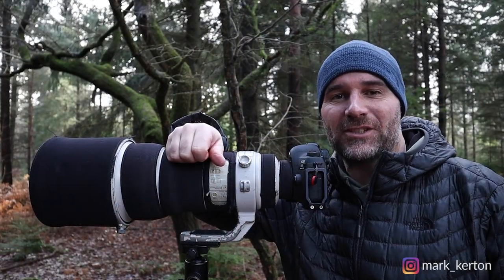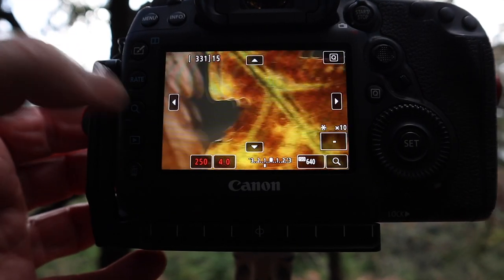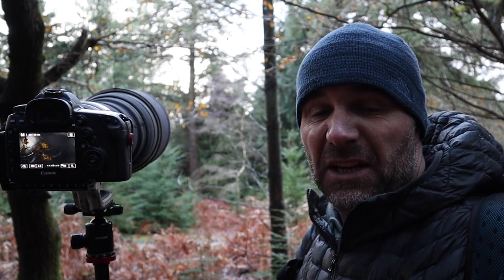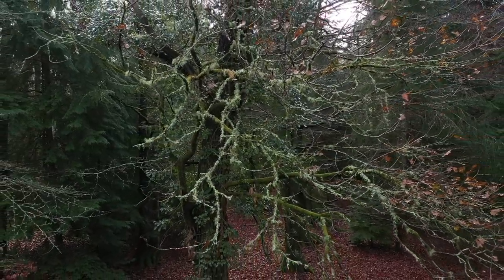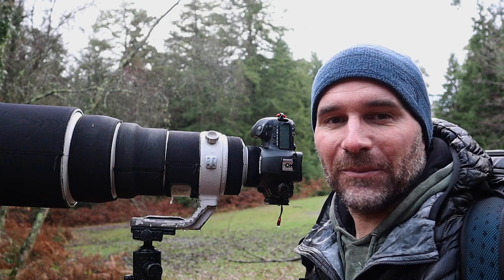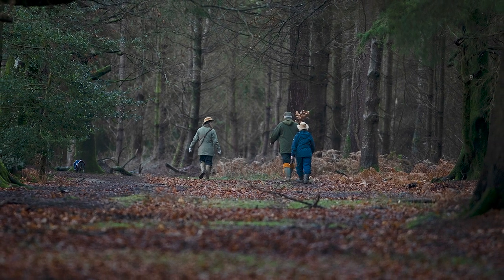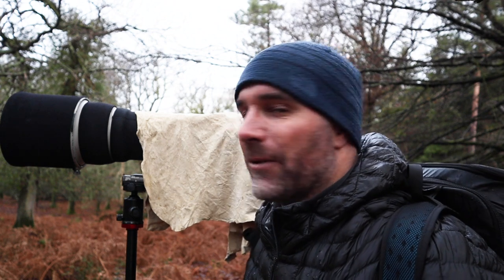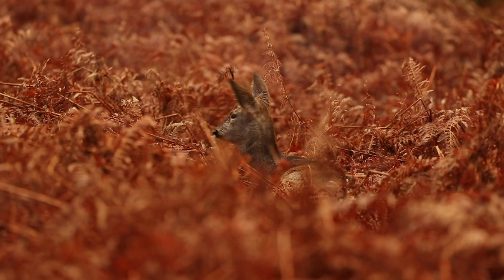Trying a 400mm Prime Lens for Woodland Photography.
With my 400mm f2.8 lens sat gathering dust as I currently have no work for it, I decided to try it on the forest!  Join me to see how I got on...

Canon 400 f2.8
10 Stop 77mm Filter
Filter clamp tool